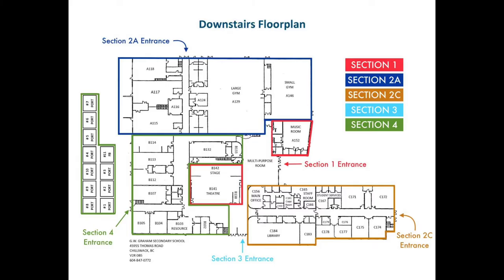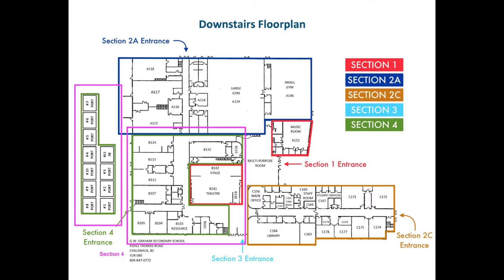Section 4 Orientation